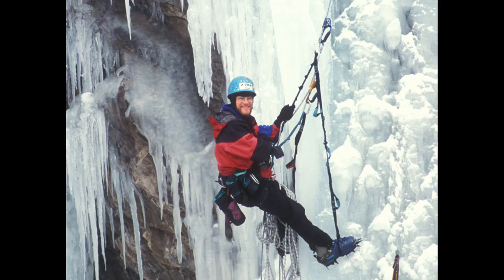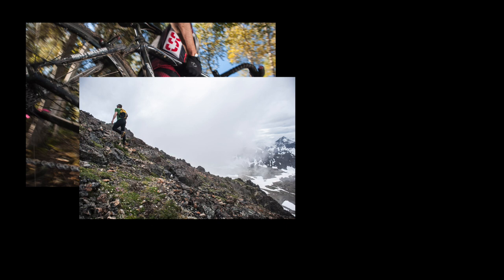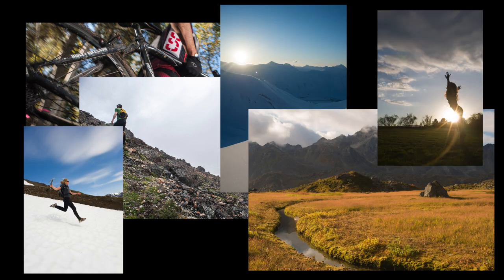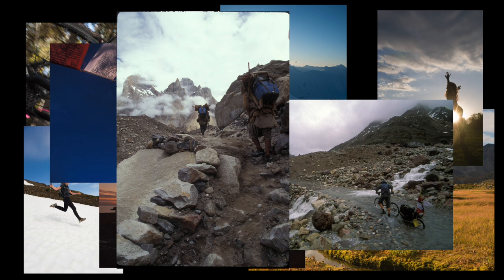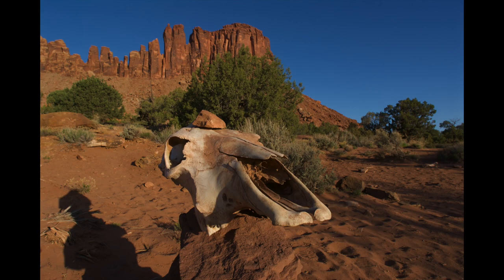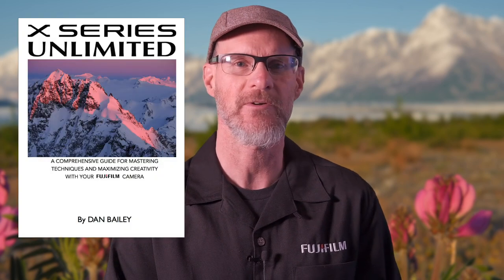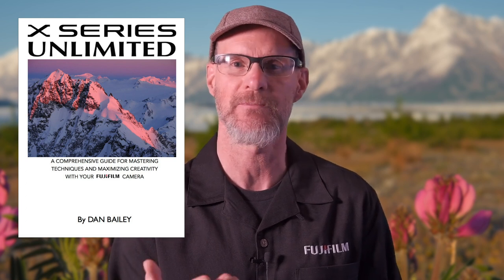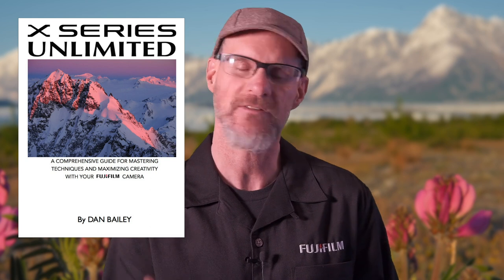Why I Love This Lens - FUJIFILM XF16mm f/2.8 WR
The FUJIFILM XF16mm f/2.8 WR is an extremely compact and highly capable wide angle lens for the X Series cameras. It has excellent image quality, fast, snappy autofocus, and it hardly takes up any room in your bag. Here's a look at some of the reasons I love this lens and photo examples to show you how you can use it in your photography.

Check out my bestselling e-guide to the Fujifilm X Series cameras, X SERIES UNLIMITED

Purchase the Fujifilm XF16mm f/2.8 WR Lens here:
B&H Photo